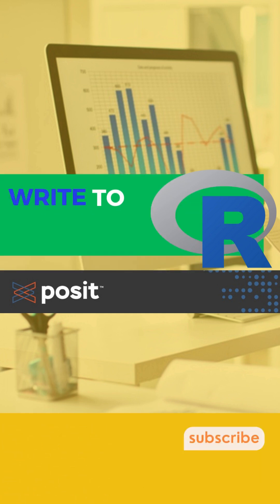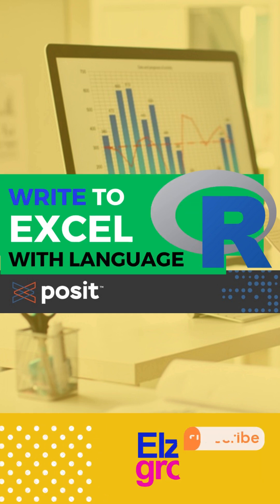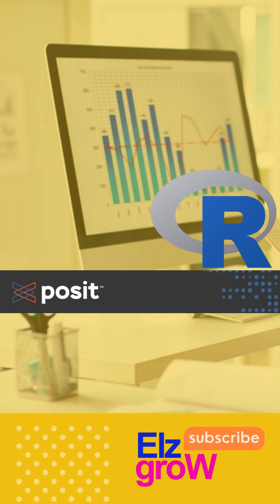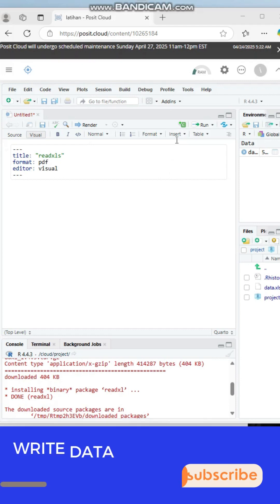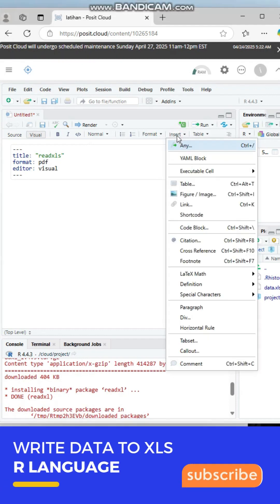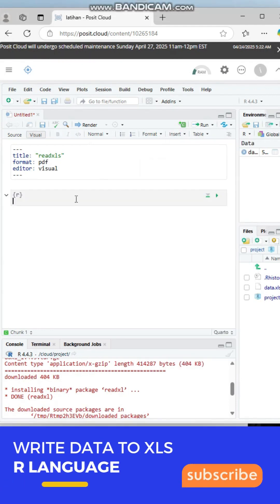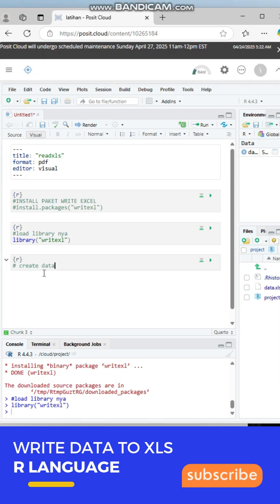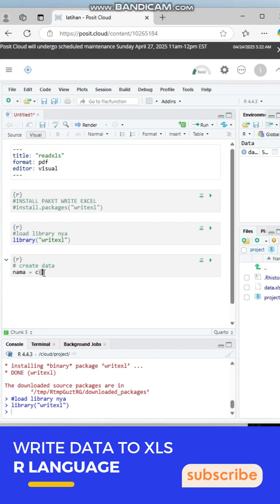Write data to file Excel with R language in Posit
✅️short tutorial how to write data into excel files with R programming language in Posit.